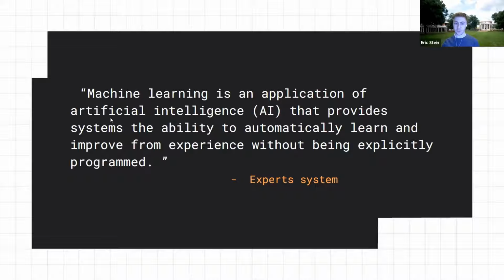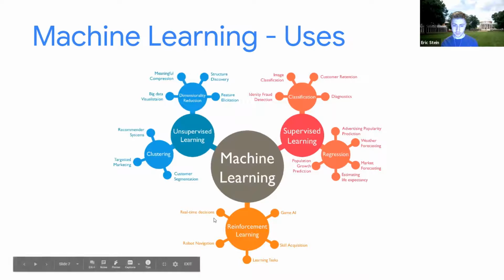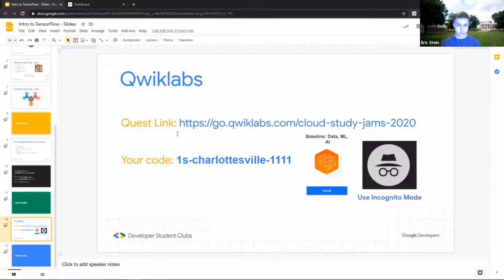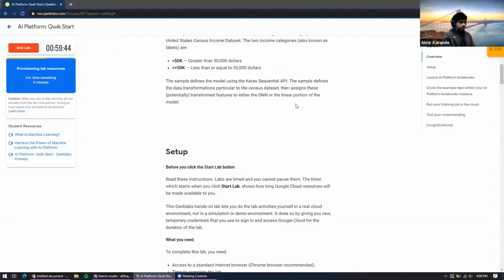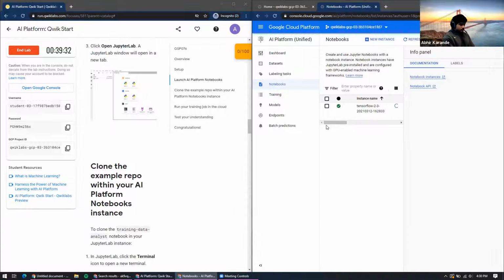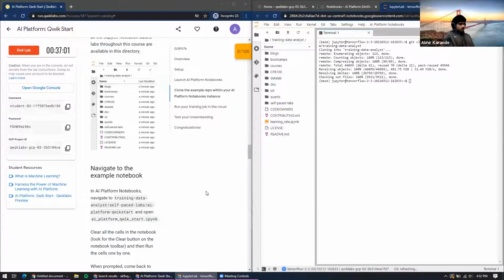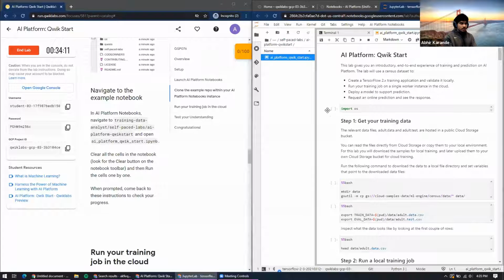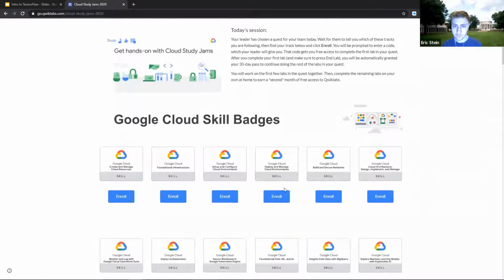Intro To TensorFlow - University of Virginia